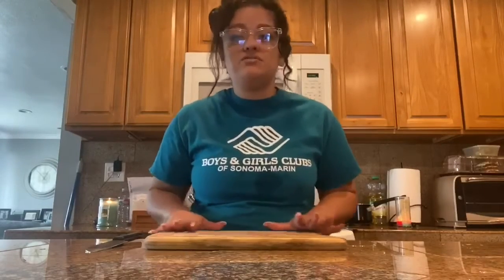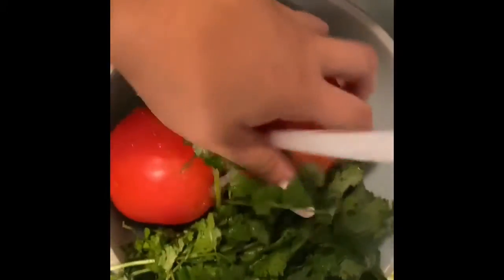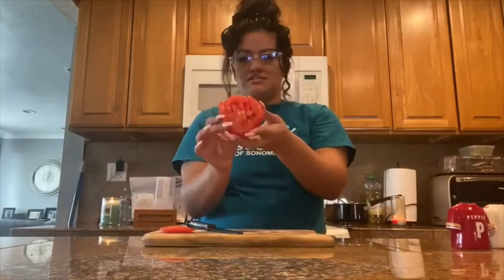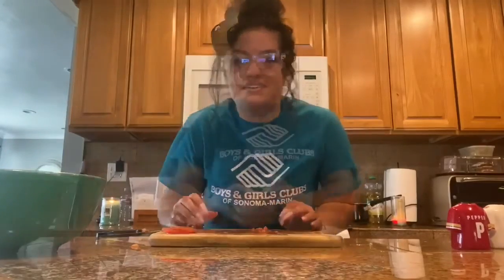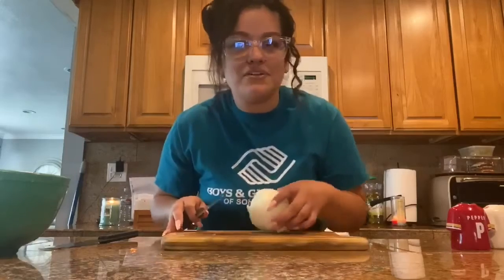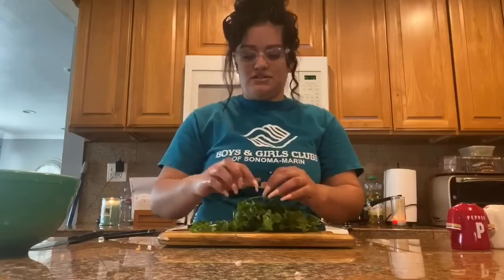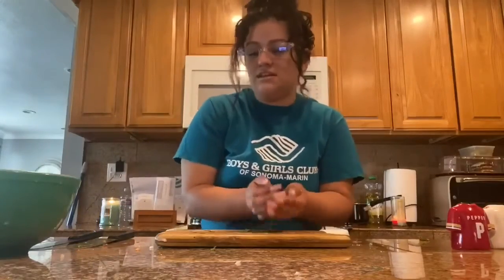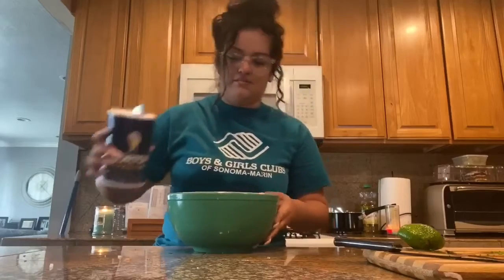Healthy Habits: Pico de Gallo with Vivianna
In this virtual program, Vivianna shows you how to make Pico de Gallo at home!

ABOUT THE VIRTUAL CLUB EXPERIENCE
To ensure that our Club kids, families, and members of our communities can engage remotely with many of the activities and lessons they would be enjoying at the Boys & Girls Club, we've launched the Virtual Club Experience!

ACERCA DE LA EXPERIENCIA DEL CLUB VIRTUAL
Gracias a nuestra nueva Experiencia del Club Virtual, Miembros del Club y todos los miembros de la comunidad podran disfrutar virtualmente de las actividades y lecciones que disfrutarían en el Boys & Girls Club. Para más información visite